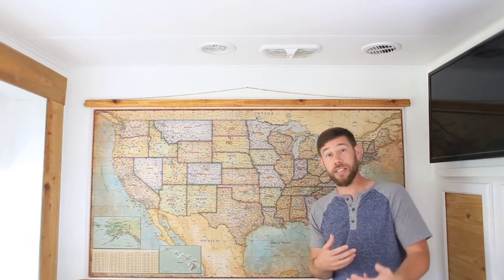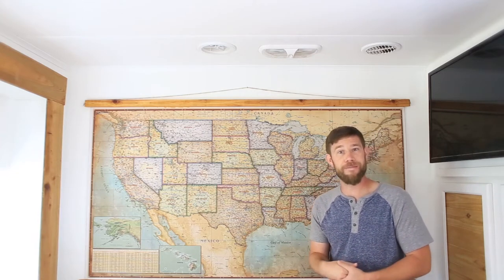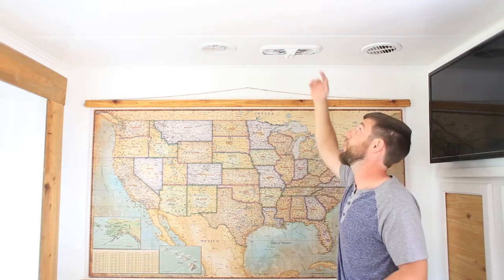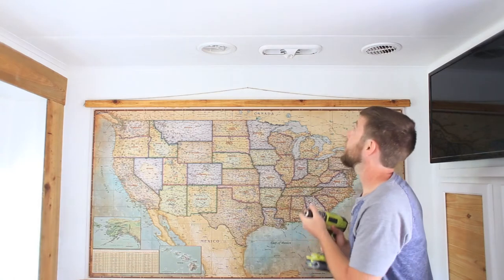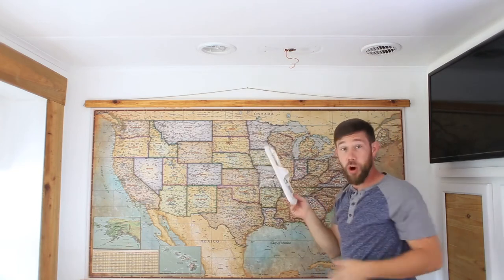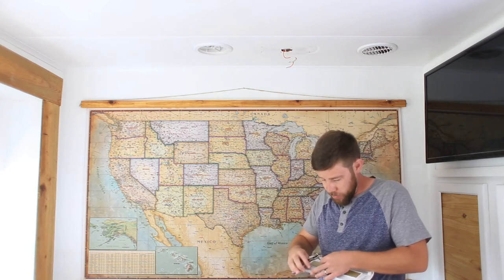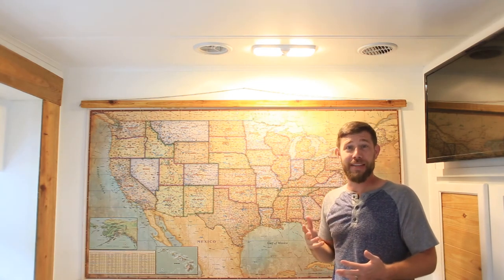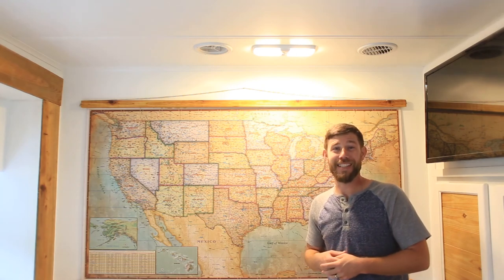Installing a LED Dome Light in Our RV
See how easy it is to switch out the outdated dome lights in your motorhome with something more energy-efficient. In this video, we are installing a LED dome light in our RV.